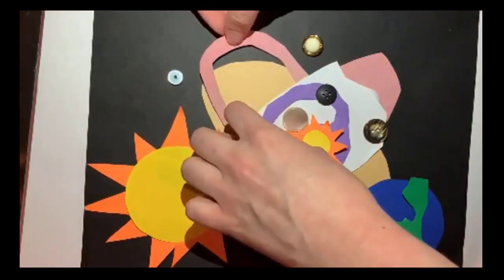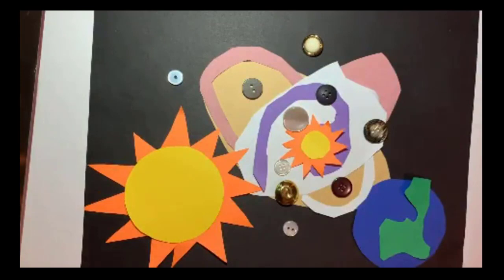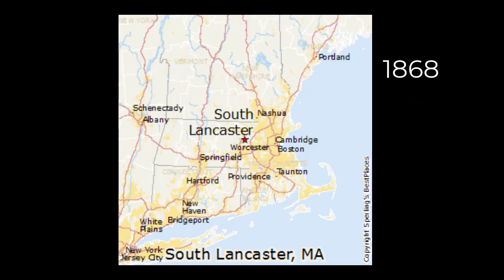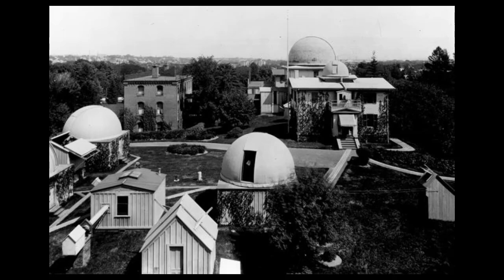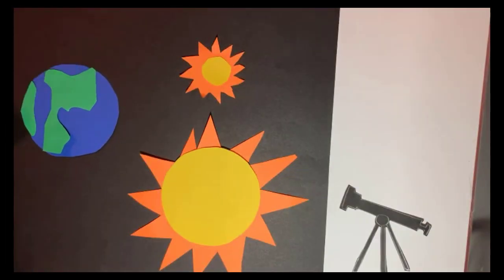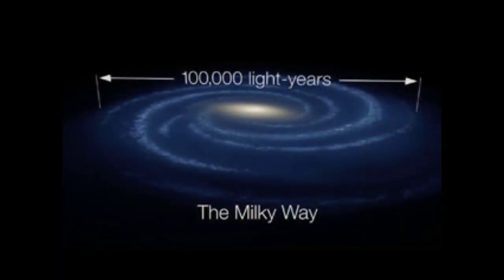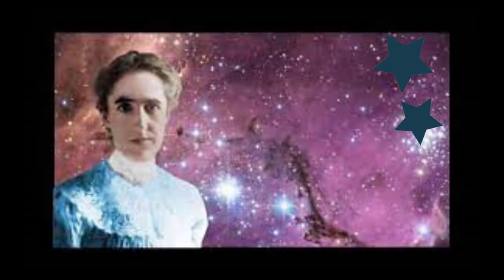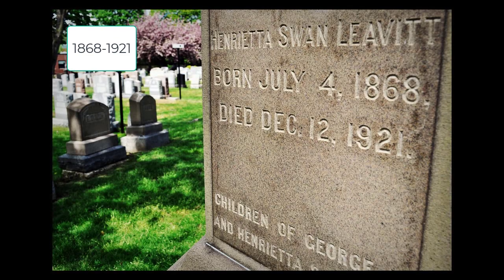Henrietta Swan Leavitt - Unsung Heroes of Science 2022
By Kelly-Ann, Brianna and Lily from Canada